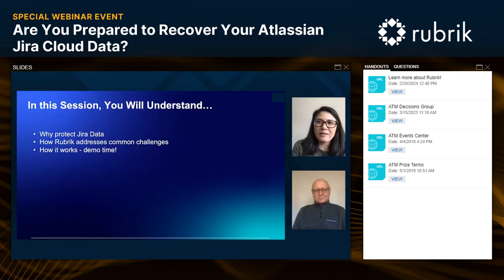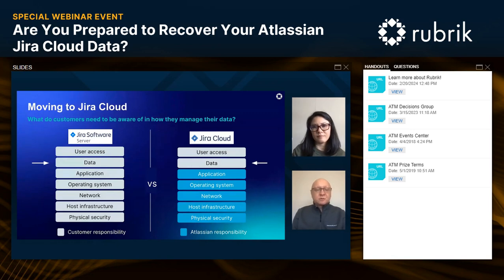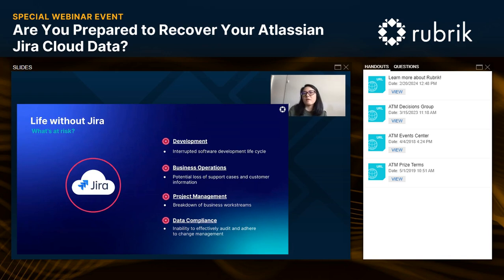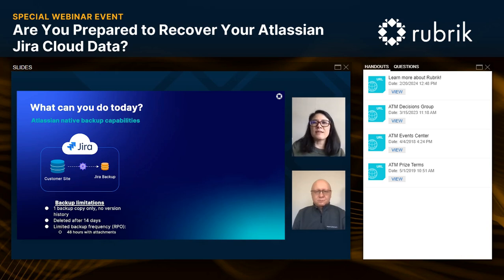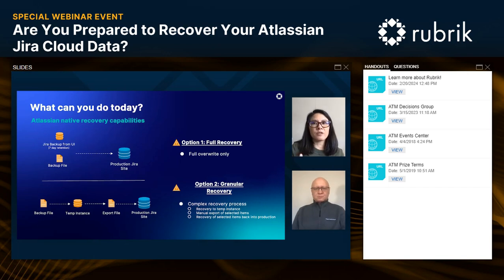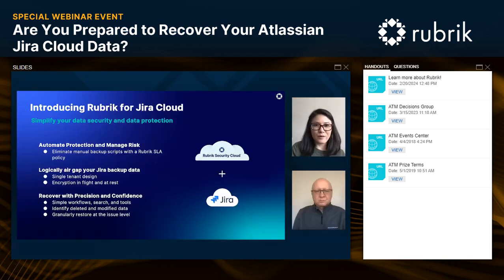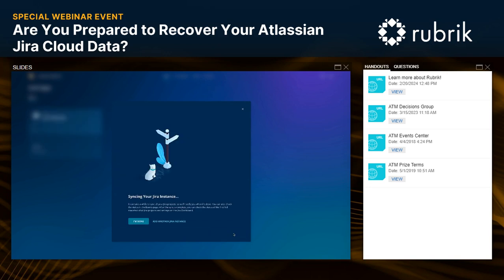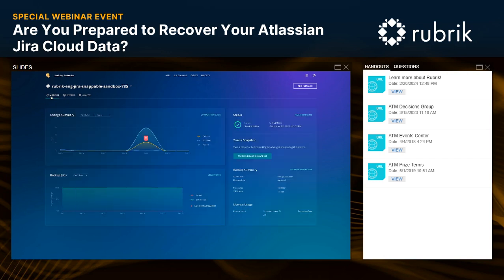Are You Prepared to Recover Your Atlassian Jira Cloud Data?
Malicious deletion is the leading cause of SaaS data loss. With hackers exploiting gaps in security, attacks targeting an enterprise’s SaaS data have increased more than 300%. When it comes to the Atlassian Jira Cloud, accidental deletions and configuration changes can also make data loss a concern. And that data may be less likely to be completely restored without a backup and recovery solution specifically designed for your data volume and complexity.

Without your Jira Cloud data, your teams can’t collaborate and work efficiently, potentially slowing down engineering development lifecycles and affect product launches, management of strategic projects, and day-to-day business operations.